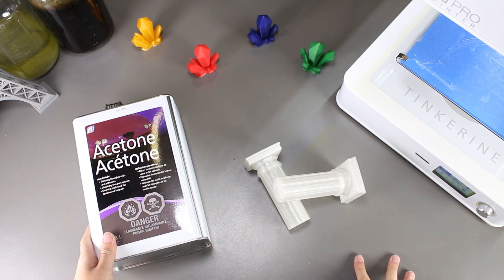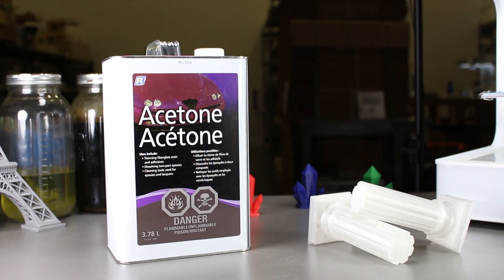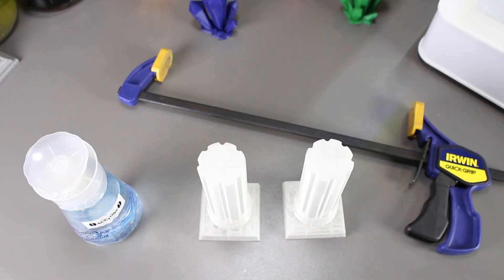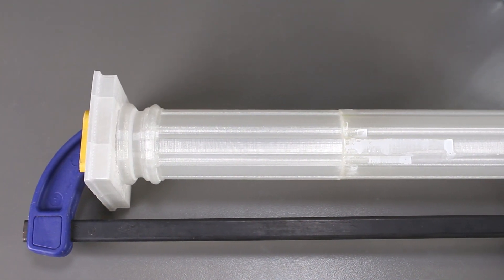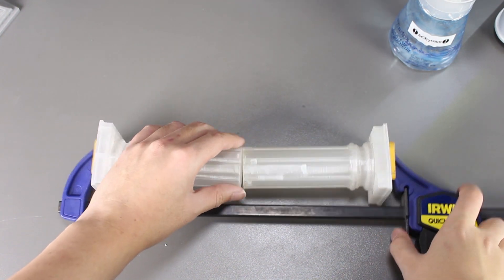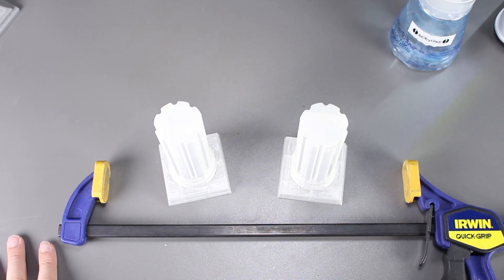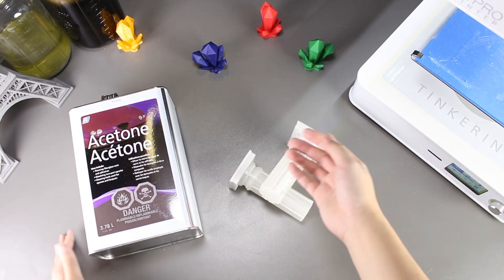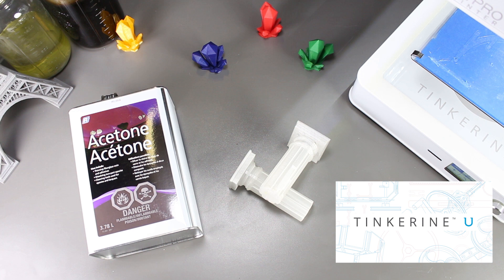Gluing PLA together with Acetone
Welcome to another episode of Tinkerine Experiments. In this episode we will be trying to glue our PLA parts together with acetone as suggested by Kmarkopl.